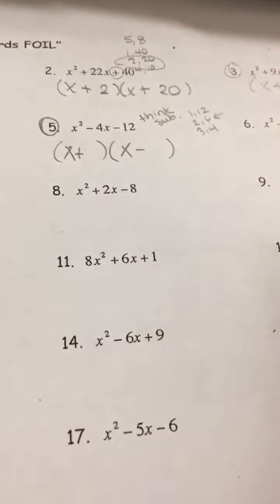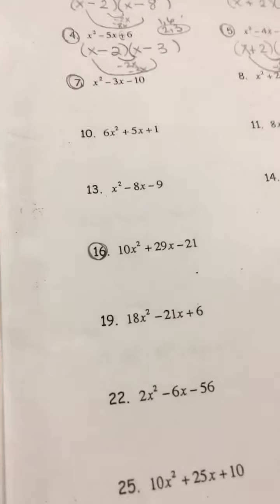ws 5 part 3